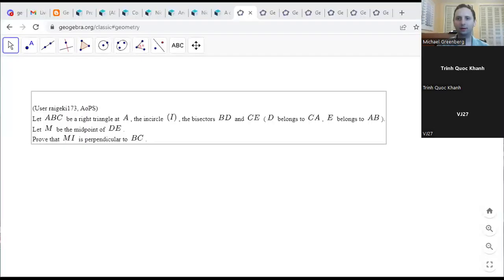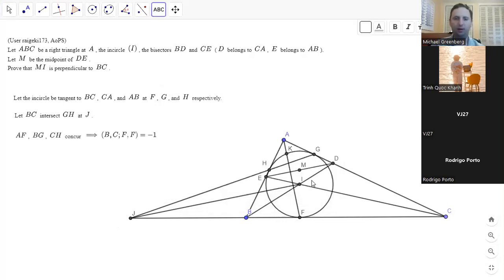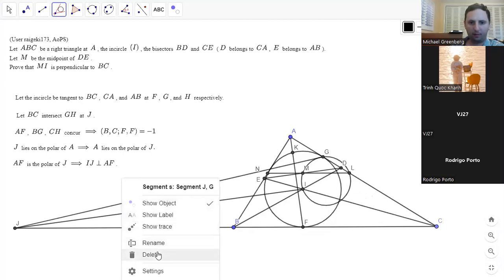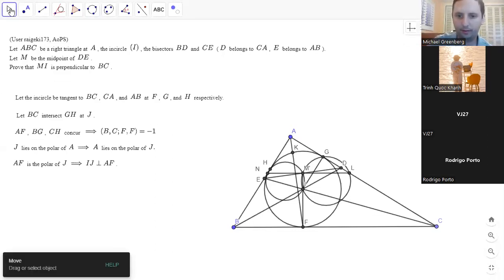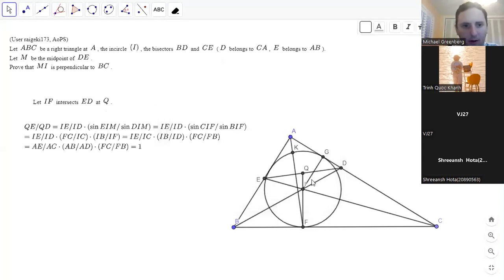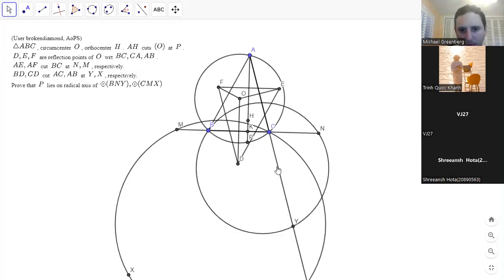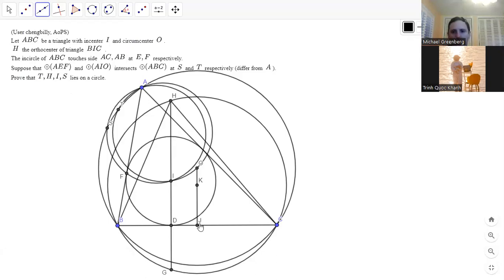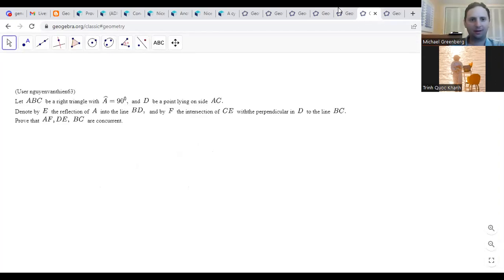LIVESTREAM GEO 75A: The First Problem is Much Harder than it Looks!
In the first half of this session, we worked through three problems from various users on the Art of Problem Solving forum, and only solved the first one. That problem had a simple statement involving a right triangle, but the proof we found needed trigonometry. We made some progress on a synthetic proof - I'm curious if any of you can finish the proof! We also made some progress on the third problem involving the circle (AIO), which looks very interesting.